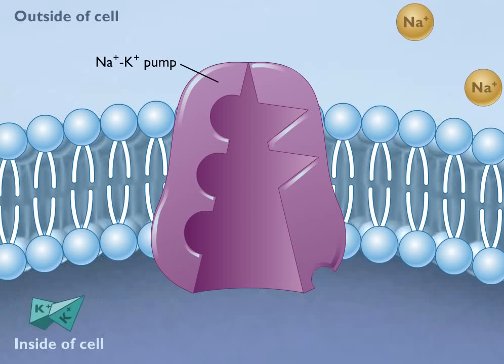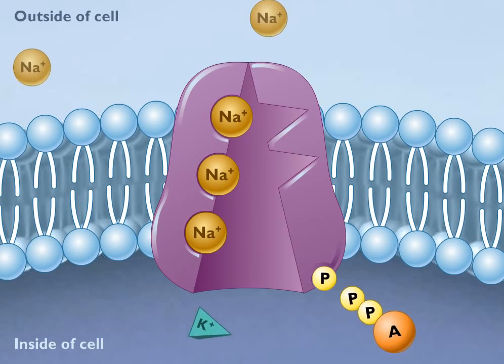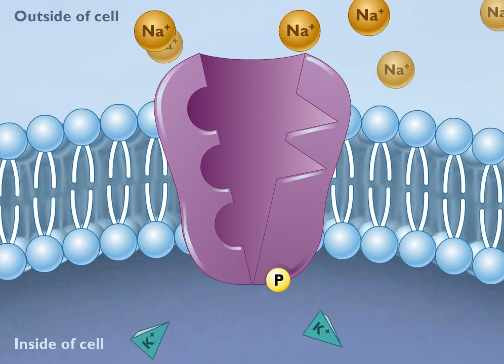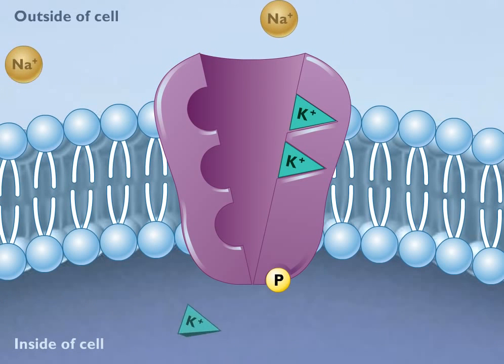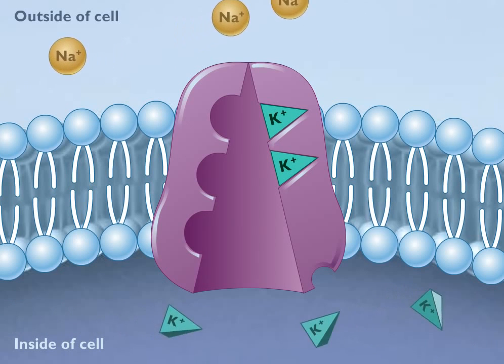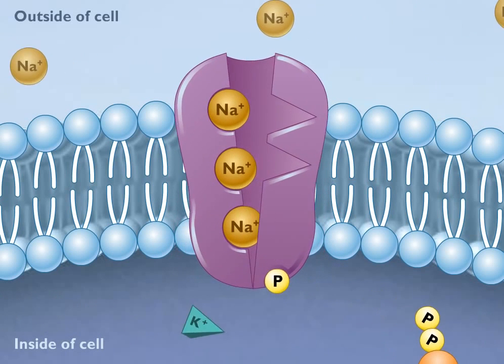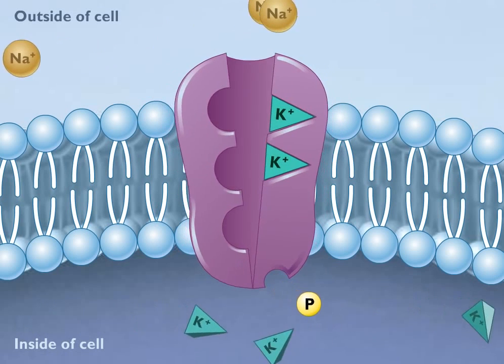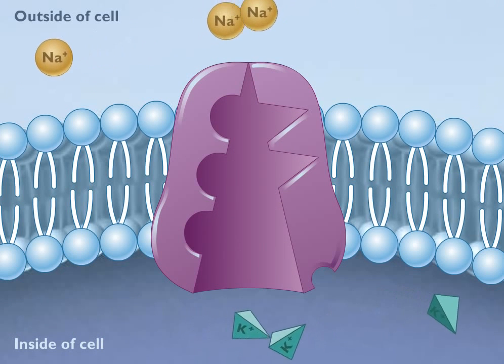working of Sodium Potassium Pump Animation class11